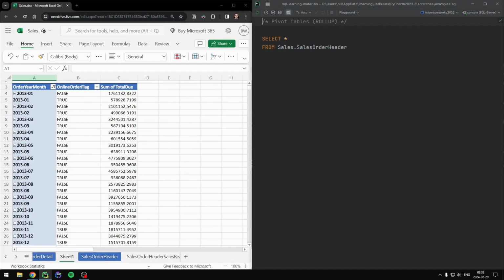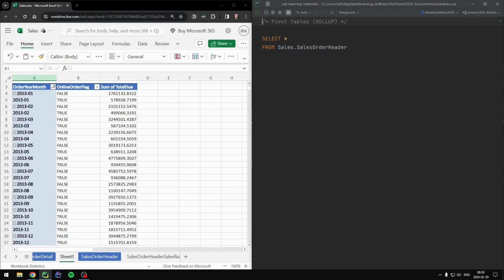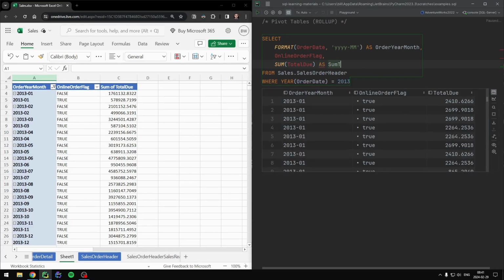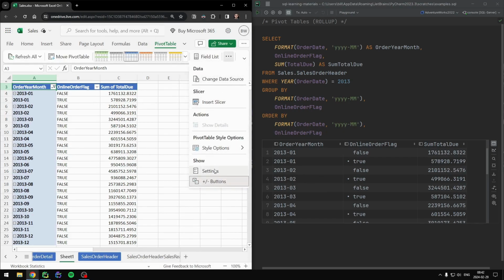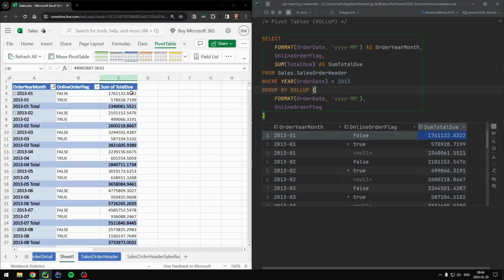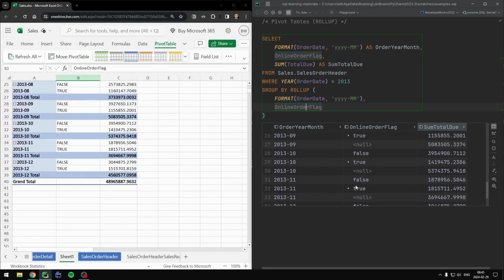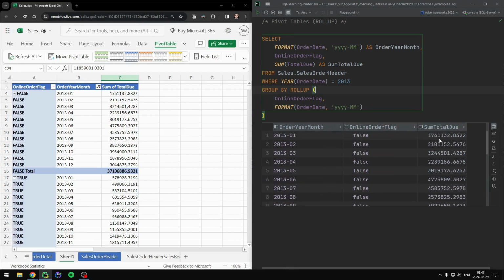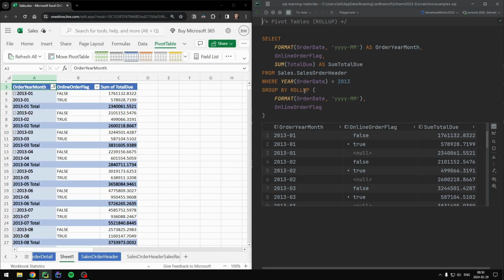From Excel to SQL - Pivot Tables (ROLLUP)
To continue from the last video on aggregations, we saw that our aggregates in SQL didn't have any subtotals or a grand total by default. In this video, we update our GROUP BY clause to include the subtotals and grand totals in our output!

Note that if you're not using Microsoft SQL Server, check out the documentation for your SQL flavour to see whether ROLLUP is supported.

CHAPTERS

00:00 dbfiddle
00:28 Intro
01:04 Recap on GROUP BY
04:05 Adding subtotals and grand totals (Excel)
04:50 Adding subtotals and grand totals (SQL)
06:57 Column order is significant
08:20 ROLLUP isn't in every SQL flavour
09:02 Wrap Up